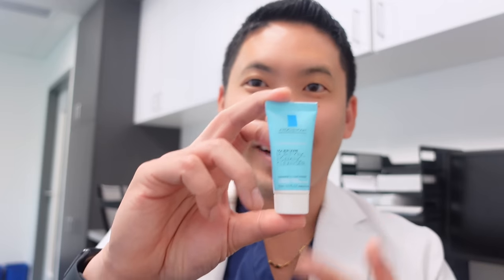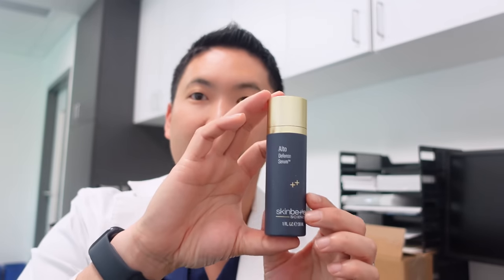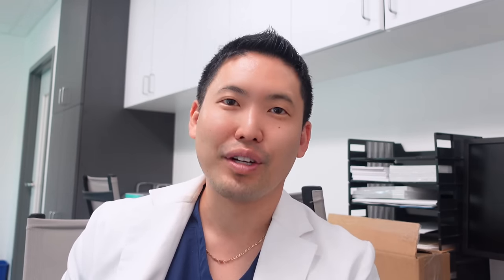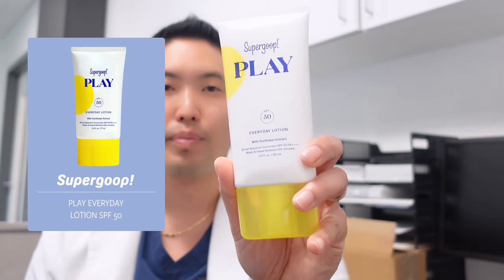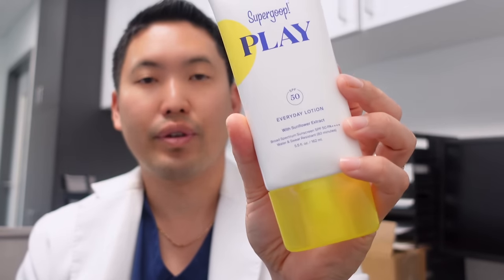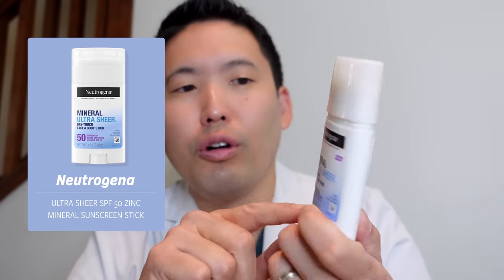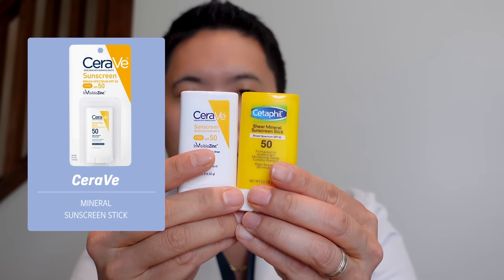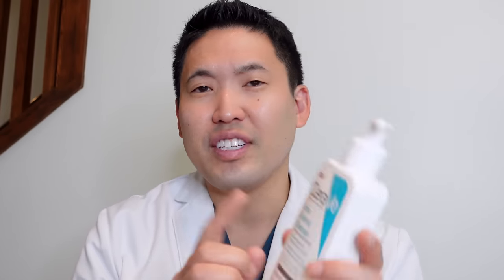Dermatologist Recommended Summer Skincare Routine: How to Glow Up Your Skin This Summer!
You can now buy SkinBetter products online on my store!

Have you tried this and would you add this to your skincare routine?
Thank you all for your support as we surpassed 300k friends here on YouTube!

Products mentioned:
Cleansers
CeraVe Foaming Facial Cleanser

La Roche-Posay Toleriane Purifying Foaming
Cleanser

Antioxidant Serums
SkinBetter Science Alto

Moisturizers:
LRP Toleriane Double Repair Matte Moisturizer

Sunscreens:DRMTLGY Universal Tinted Moisturizer SPF46

DRMTLGY Broad Spectrum SPF45 (non tinted)

Supergoop! PLAY

Supergoop! Every. Single. Face watery lotion

Vanicream Facial Moisturizer SPF 30

Neutrogena Mineral Ultra Sheer Stick SPF 50

Oars+Alps Sunscreen Stick

Cetaphil Sheer Mineral Sunscreen Stick

CeraVe Mineral Sunscreen Stick

EltaMD UV Stick

PM Cleanser
CeraVe Acne Control Cleanser

Retinoids
SkinBetter Science AlphaRet

Miscellaneous:
Vaseline

Aquaphor

Chapters
00:00 Introduction
01:31 Morning Cleansers
02:23 Antioxidant Serums
04:23 Moisturizers
05:41 Sunscreen!
09:55 How to Reapply Sunscreen easily
11:46 Evening Cleansers
13:23 My Holy Grail Retinoid
15:06 How to apply a Retinoid